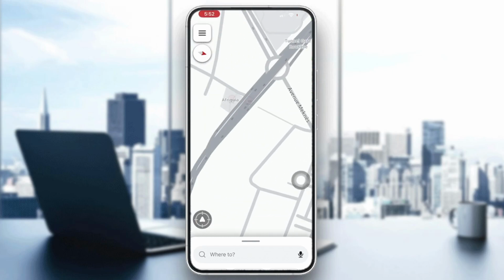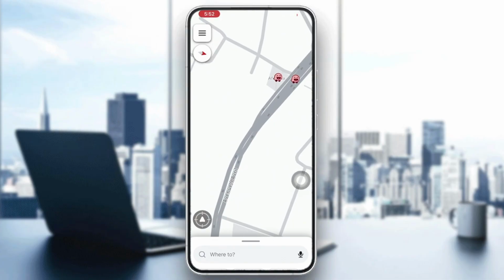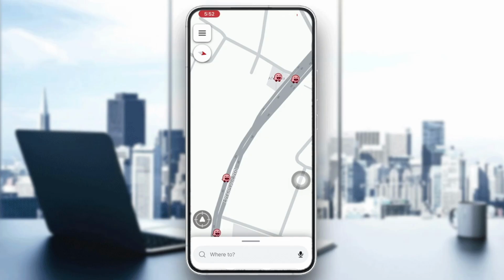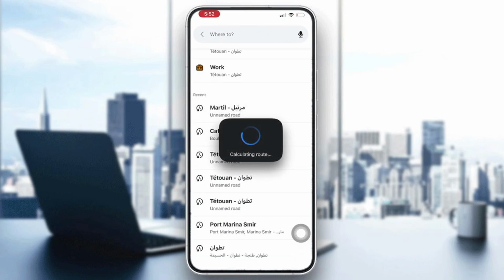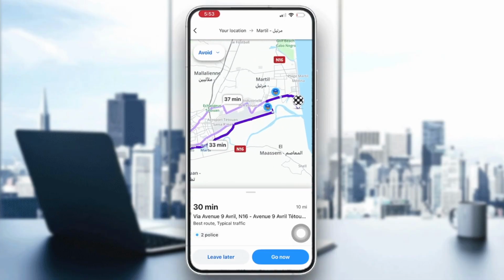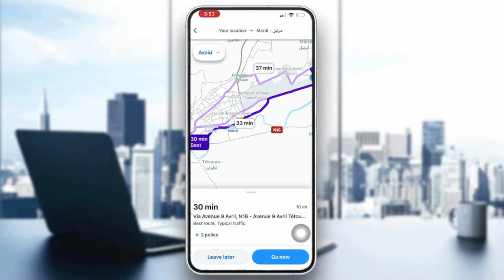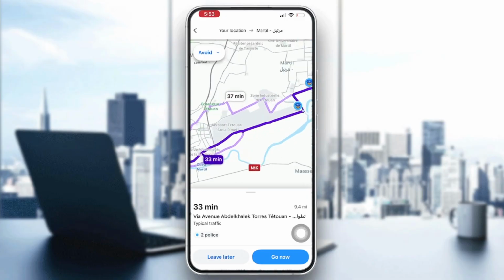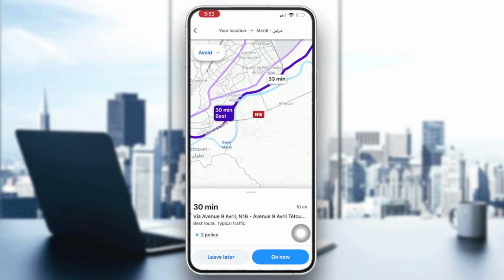How To Preview Your Route Before Driving in Waze! Tutorial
Today we talk about waze how to use,waze tutorial,how to use waze,how to use waze for beginners,waze beginner guide